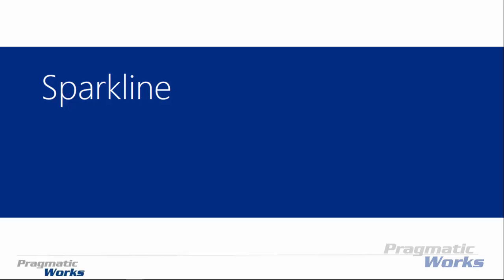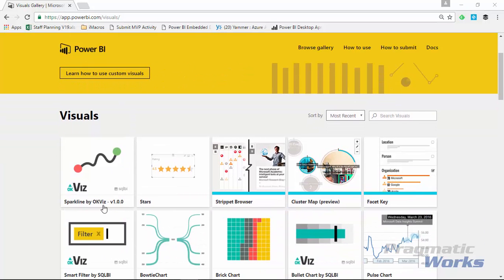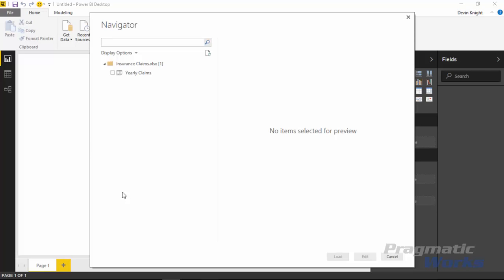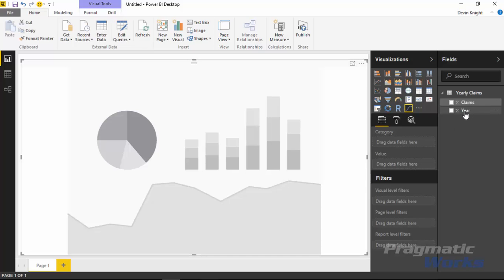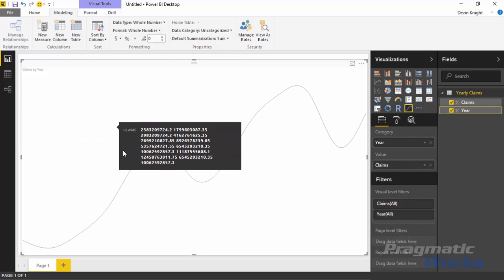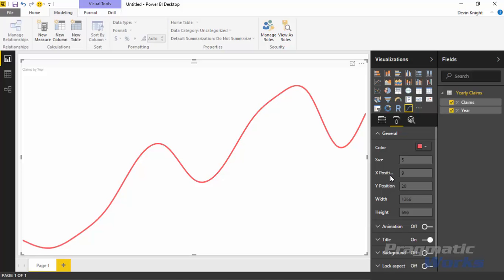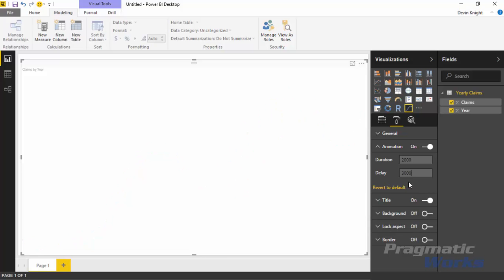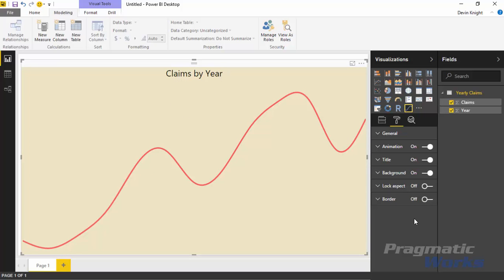Power BI Custom Visuals - Sparkline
Learn how the Sparkline Power BI Custom Visual allows you to display trends in data through an animated line visual.